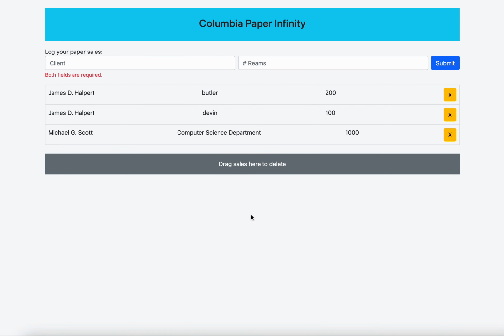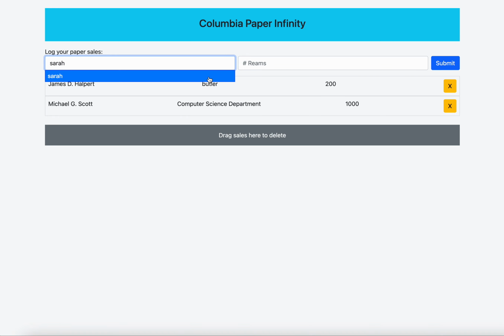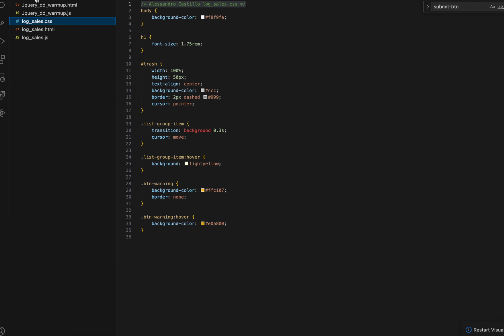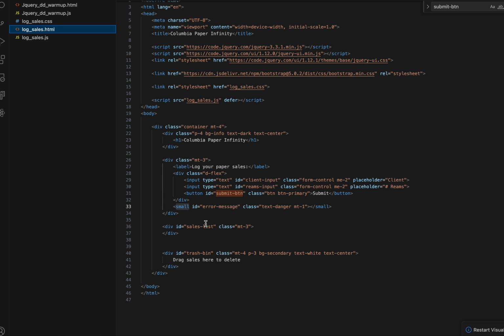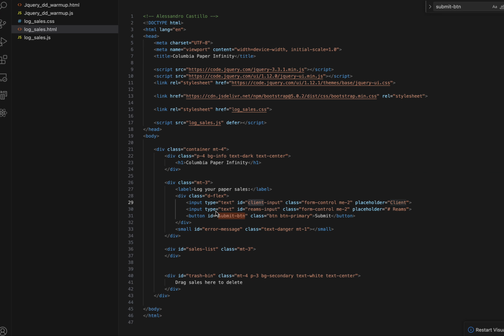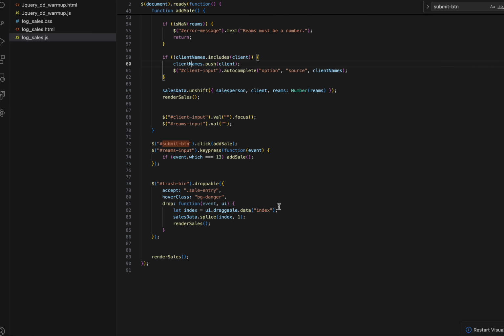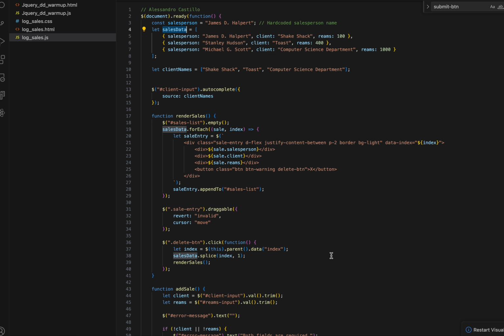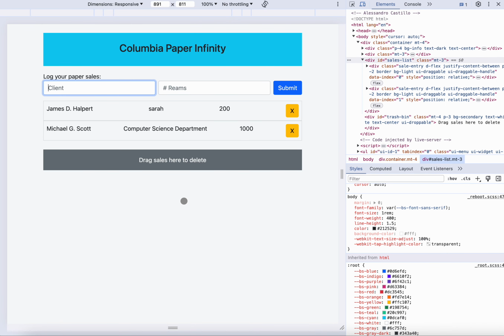UI HW 4